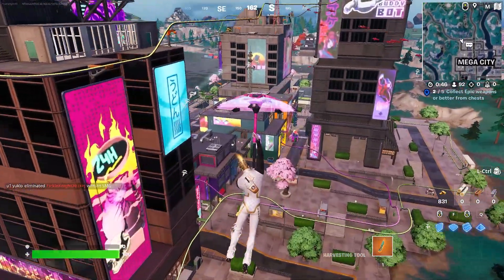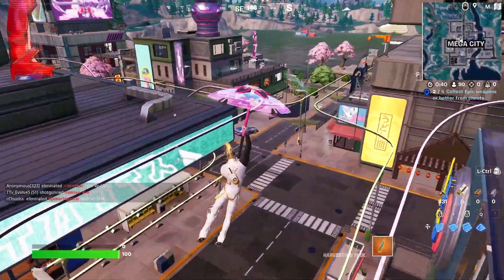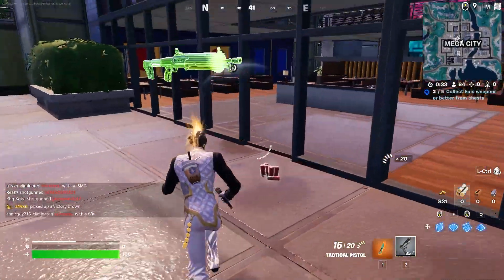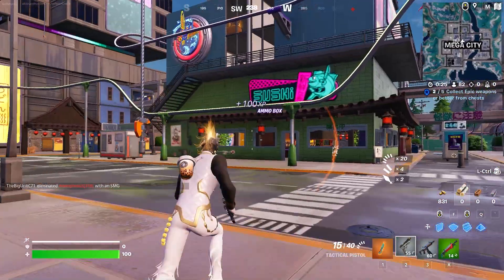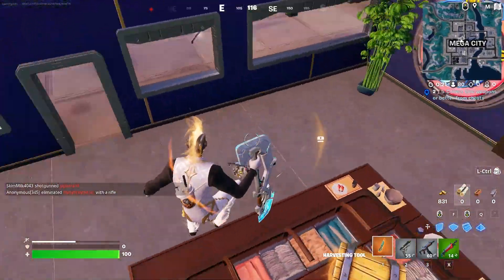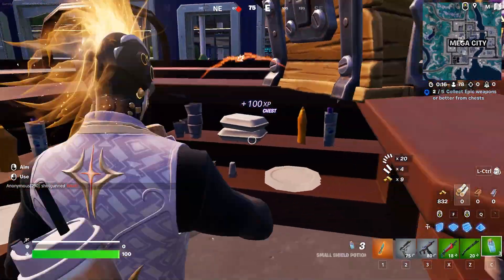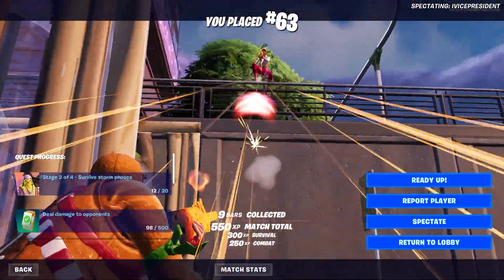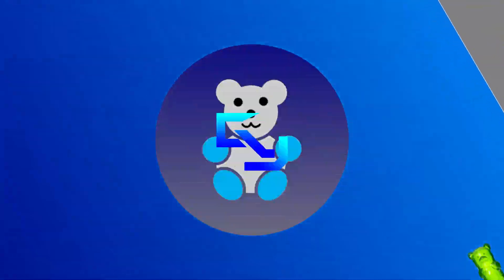How to EASILY Destroy objects and structures while on a Grind Rail | Fortnite Challenge Guide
How to EASILY Destroy objects and structures while on a Grind Rail is the topic for this Fortnite Week 4 Challenge guide video!